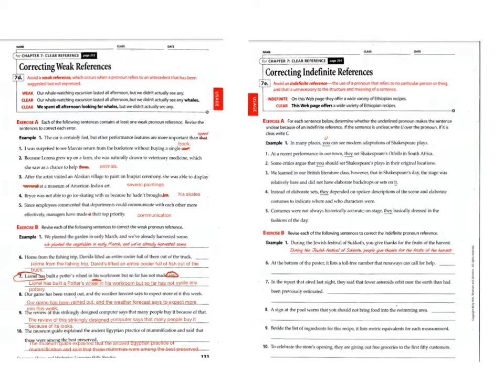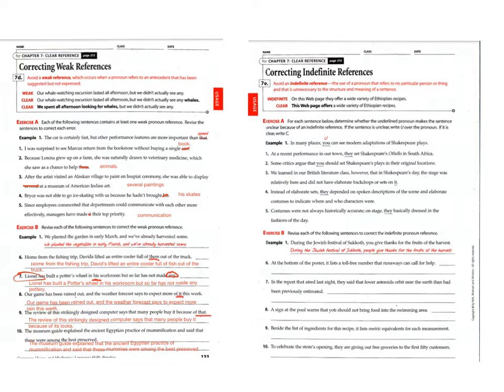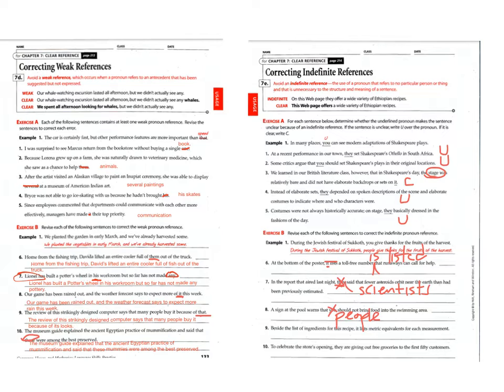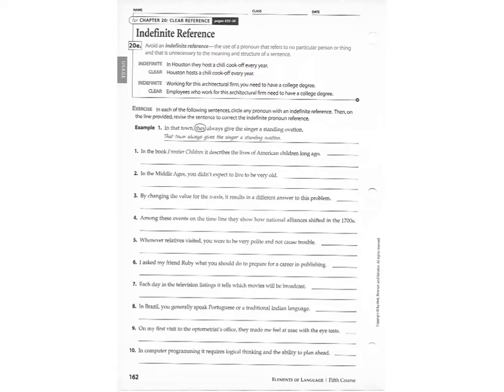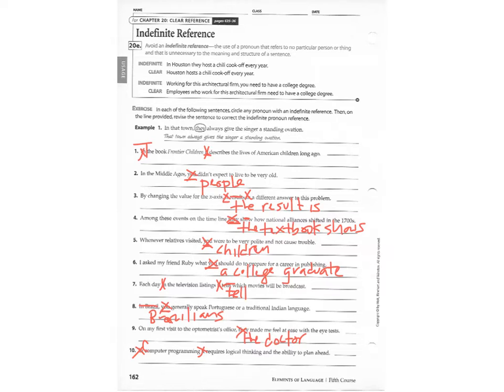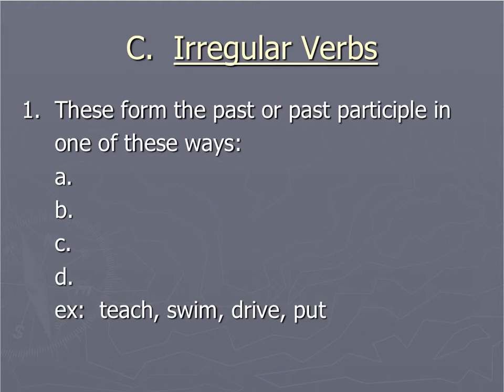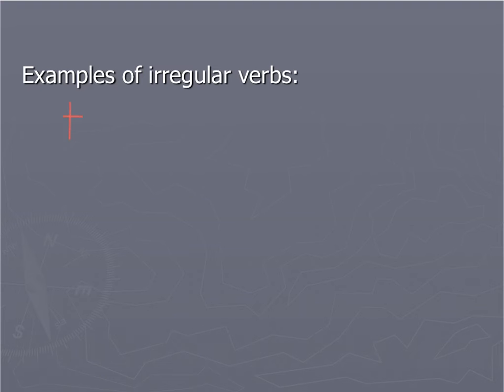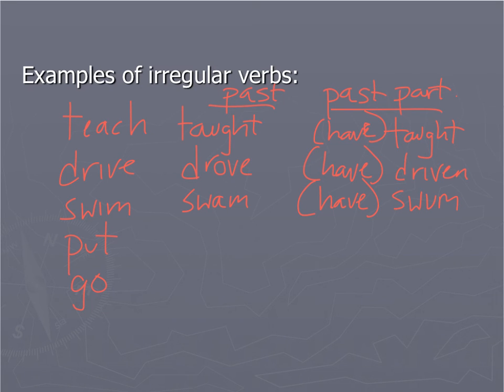Lesson for March 16, 2020